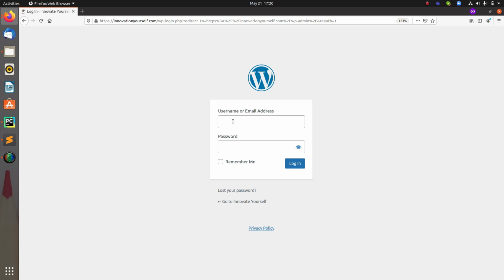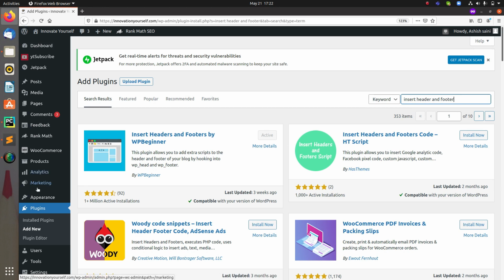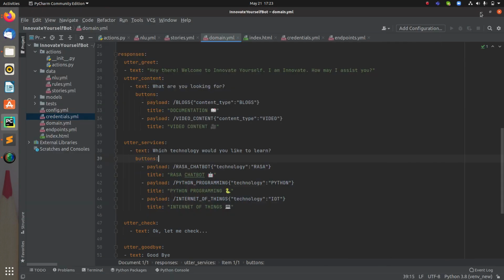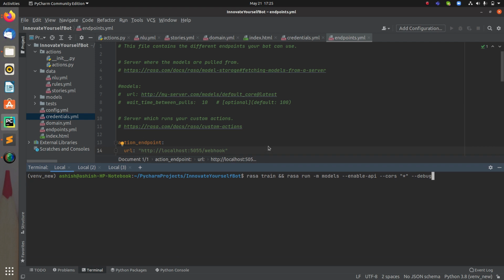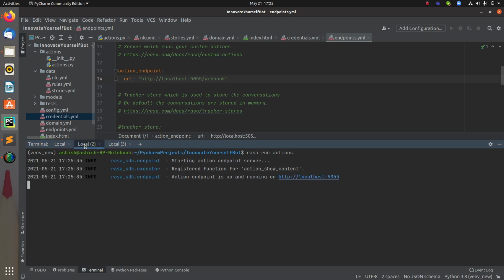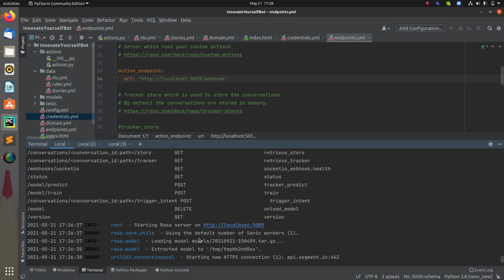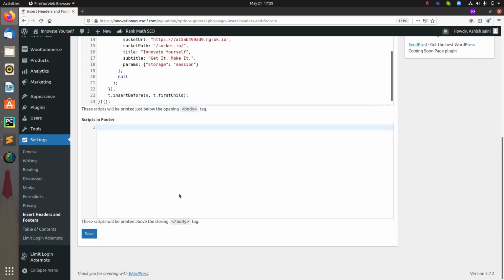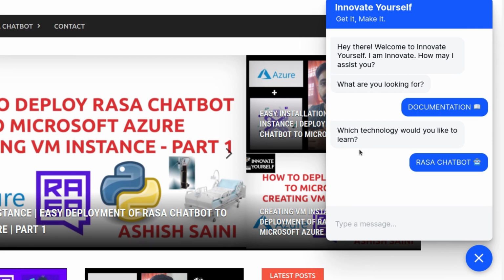DEPLOY RASA CHATBOT TO WORDPRESS WEBSITE | INNOVATE YOURSELF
- How to install plugins in wordpress?
- How to deploy Rasa Chatbot to Wordpress website?
- How to deploy rasa chatbot for temporary SSL certificate

1. Python Programming
2. Machine Learning
3. Artificial Intelligence
4. Rasa chatbot
5. Internet of things
6. Embedded Programming
7. C programming
8. Web development with python
9. Augmented Reality